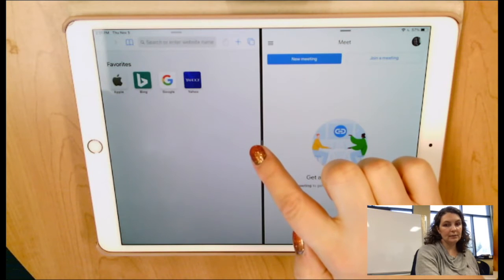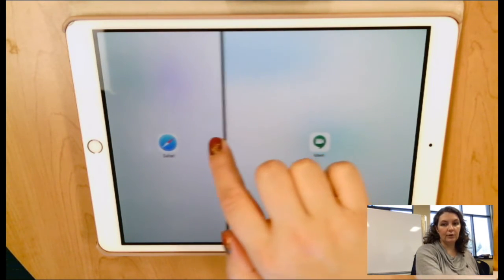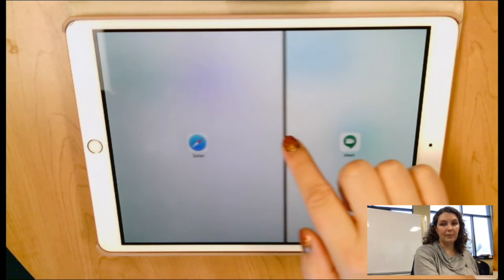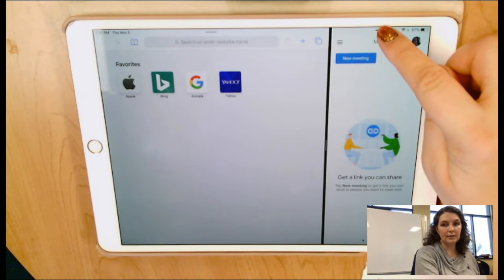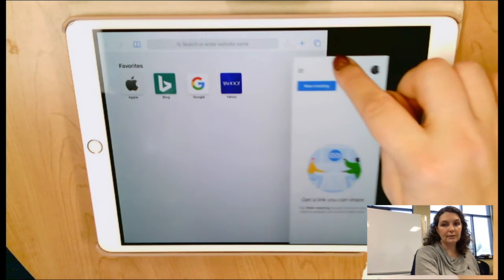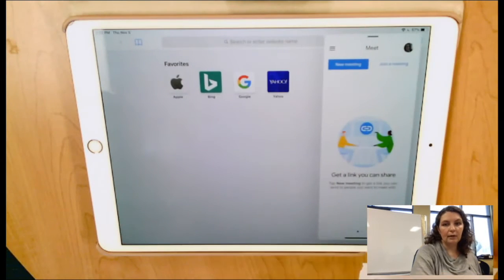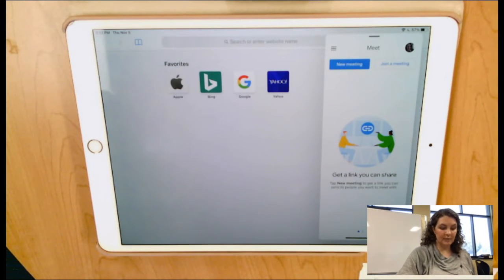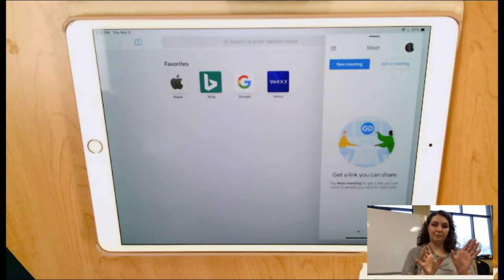iPad Multitasking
Learn how you can put Google Meet or Zoom over your other apps so you can work on your schoolwork while you still see your teacher.